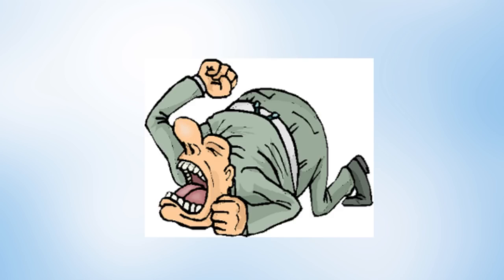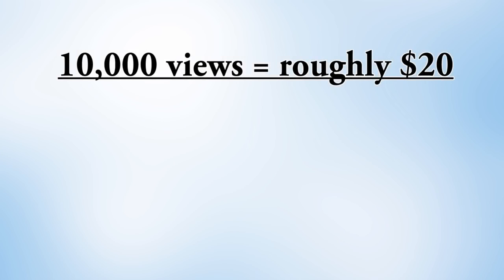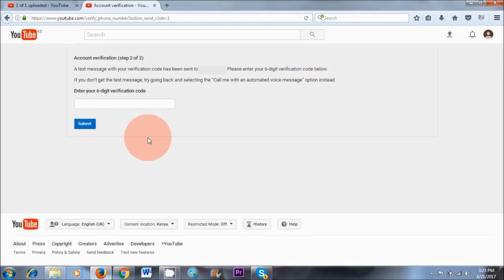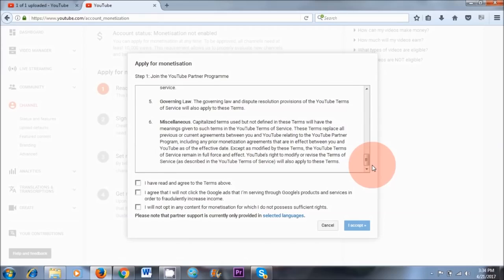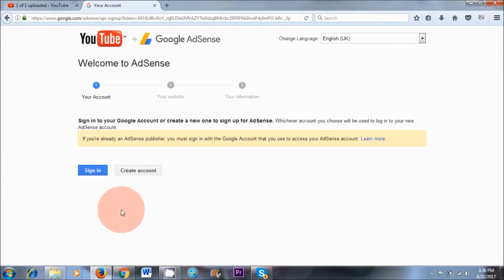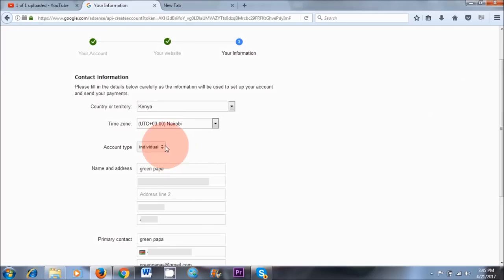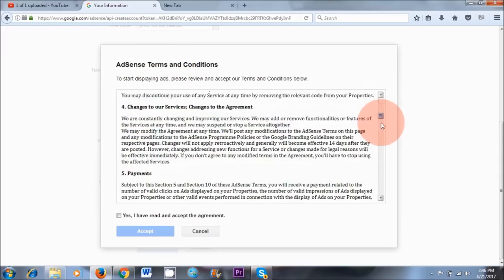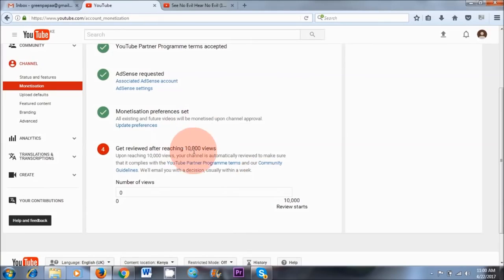Google Adsense New Rule 2017 1000 views = 2$